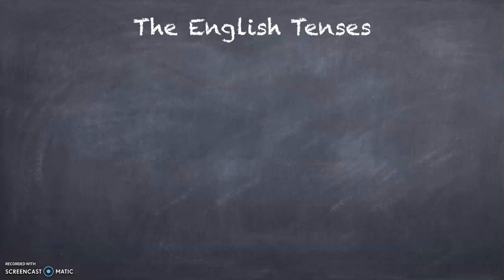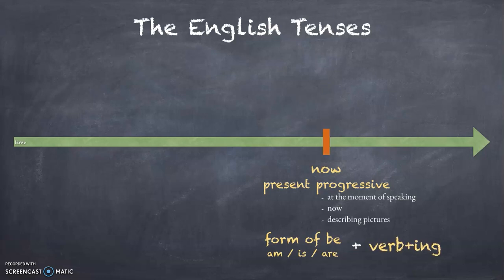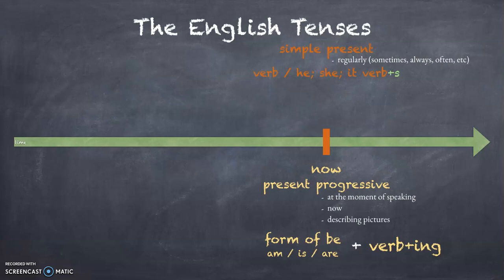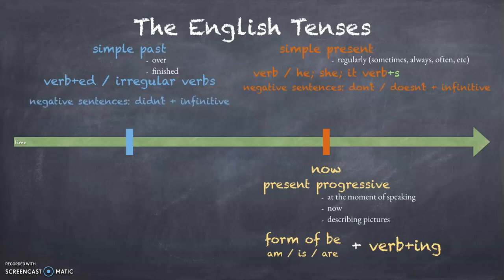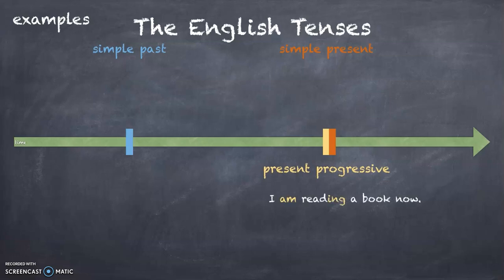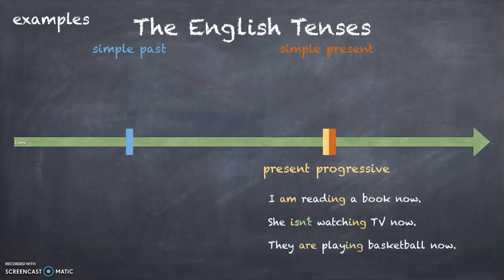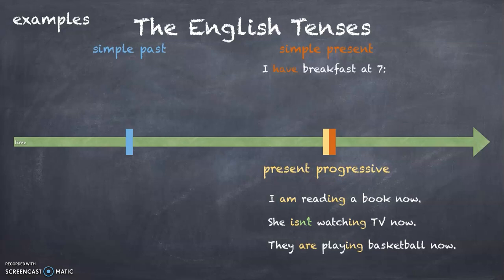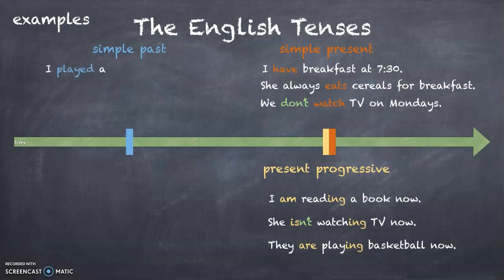The English Tenses - at the end of 5th grade (German Realschule)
the three tenses you should know after 5th grade / before 6th grade (German Realschule)